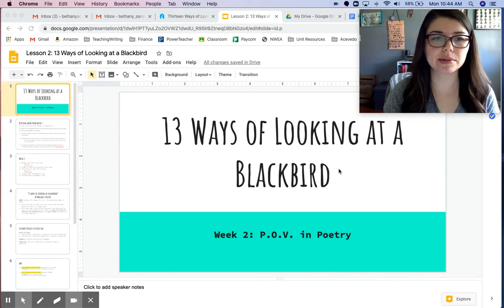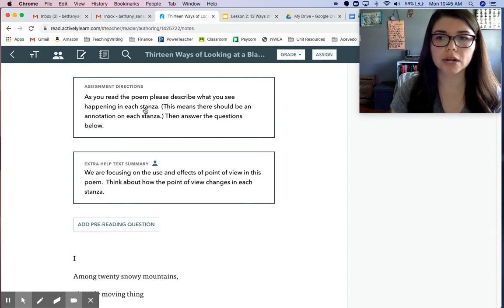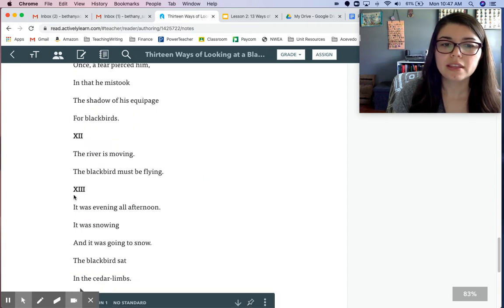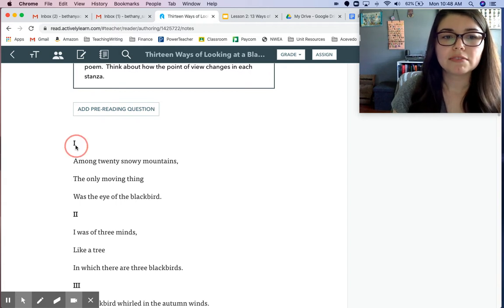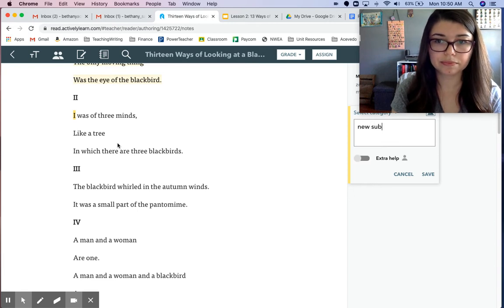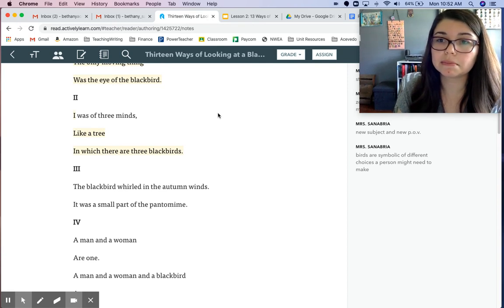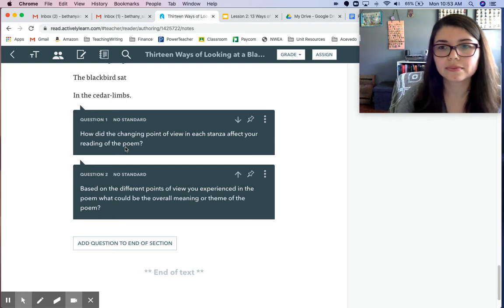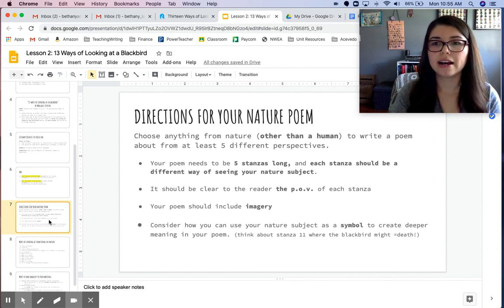13 Ways of Looking at a Blackbird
Video of me analyzing the poem in case you missed the live class.